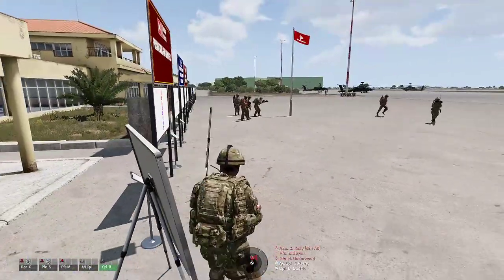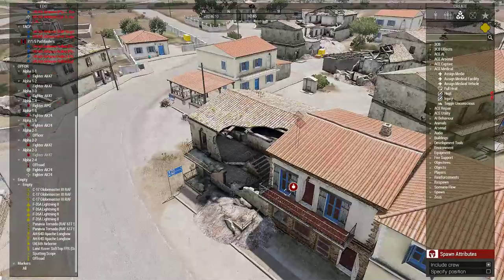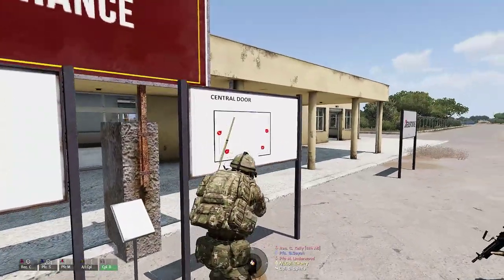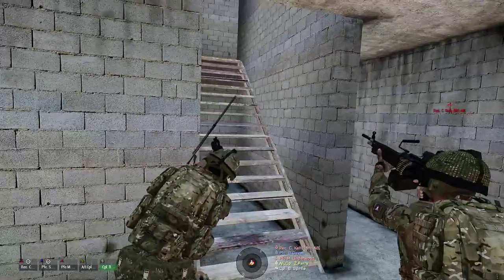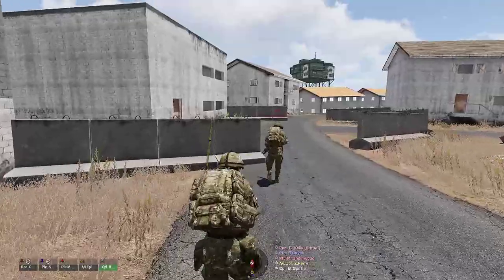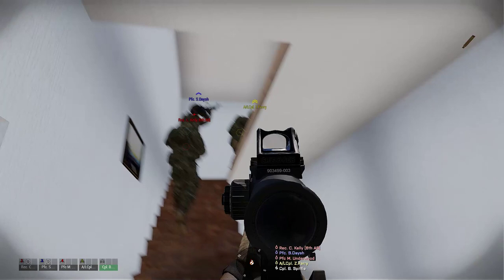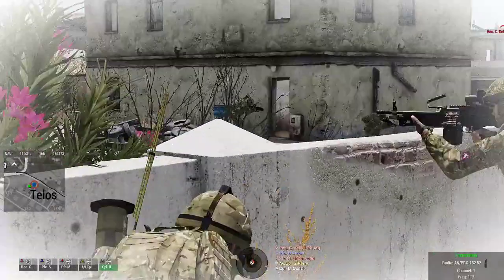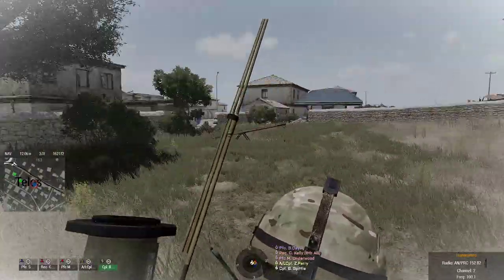ArmA 3 - Section Training 23/05/18 - 6th Airborne Division British Milsim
Interested in joining the 6th Airborne Division ?
Sign up on our site or pop in for a chat with out Recruit Training Team (RTT), on our TeamSpeak, if you have any questions.
We are a really friendly group and we are always open to new recruits.
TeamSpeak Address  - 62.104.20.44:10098